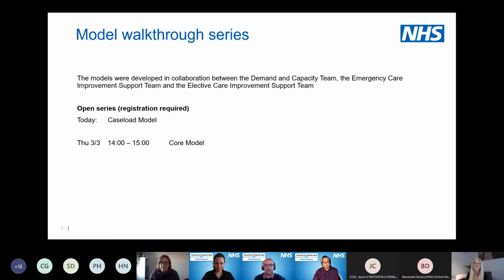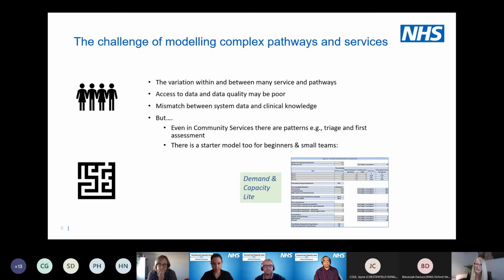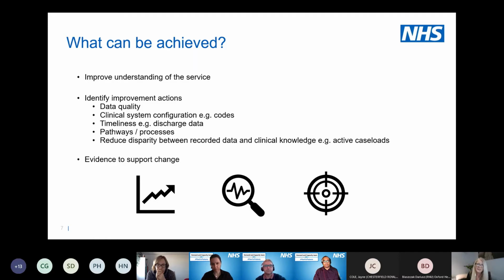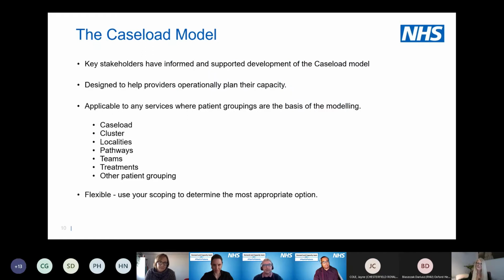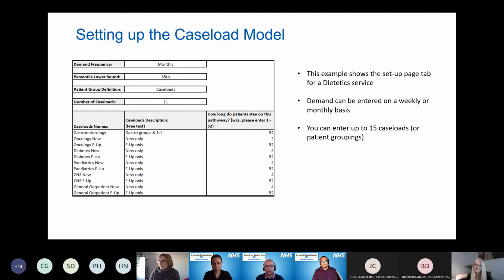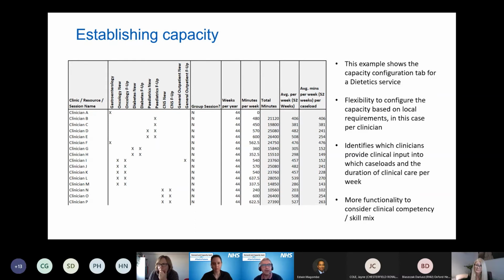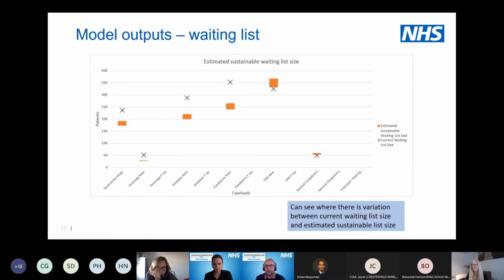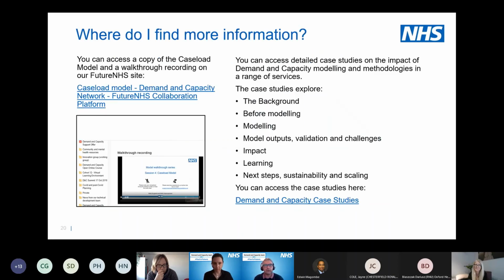Demand and Capacity - Caseload model demonstration webinar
The Demand and Capacity Programme demonstrate the latest version of the model, and its practical application to community and mental health services.

We look at how modelling can support improvement efforts, and the wider benefits that using this methodology brings to services.

Hosted by:

Wendy Rees, Improvement Manager, Emergency Care Improvement Support Team
Sandra Eismann, Head of Programme, Demand and Capacity Programme
Keith Khunpha, Technical Lead, Demand and Capacity Programme

Slide deck and further resources can be found on the NHS Demand and Capacity Network